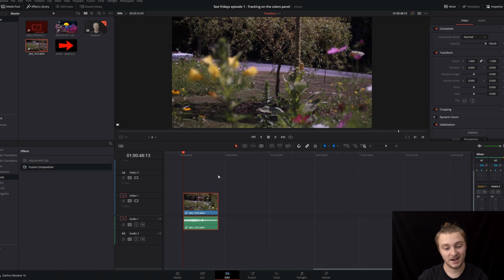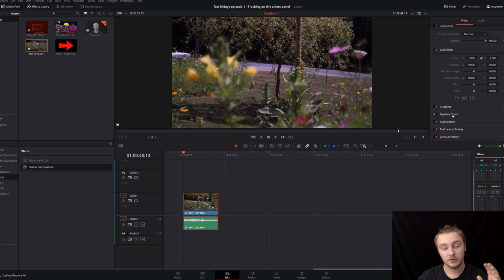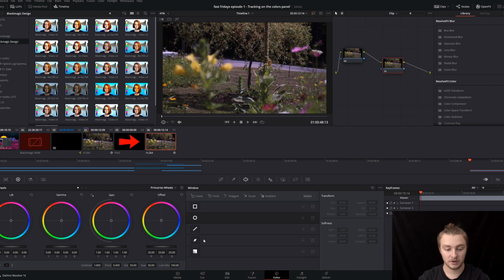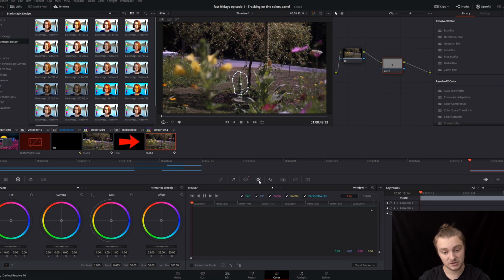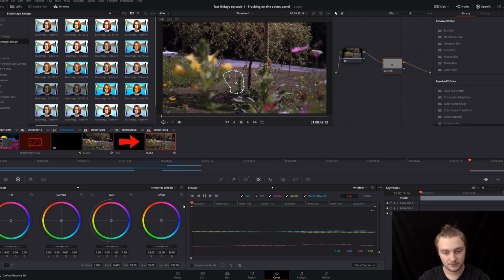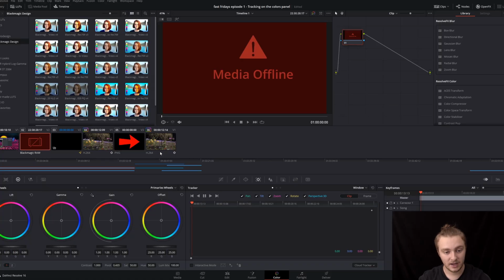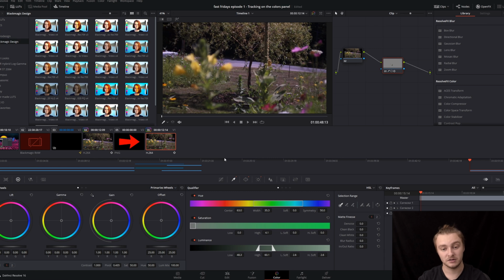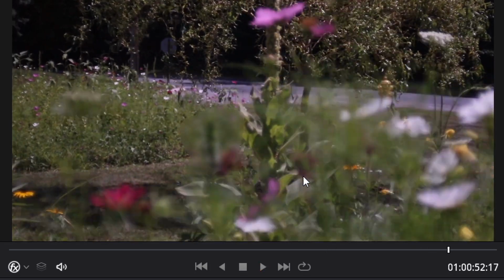Fast Fridays e1: Tracking in the Colors Page!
In the first episode of Fast Fridays, we are going to be talking about tracking! Specifically tracking in the colors page of Davinci Resolve 16, this quick and easy tracking tool is awesome and more people should use it for quick tracks and awesome mask effects.